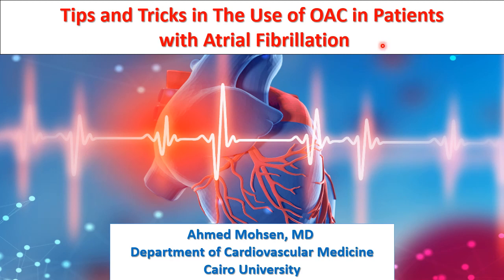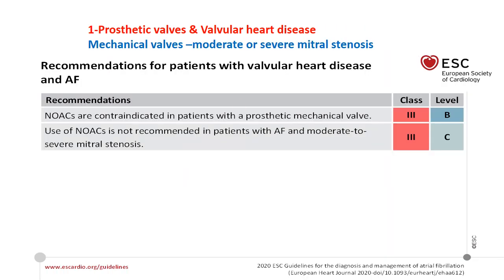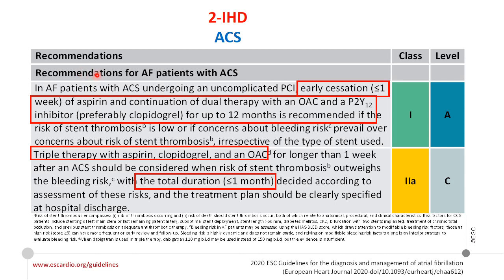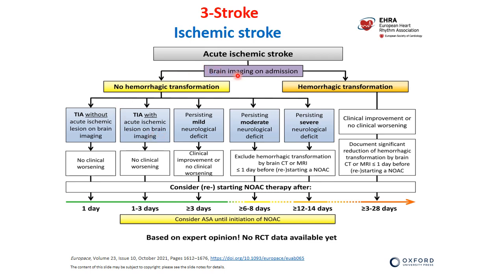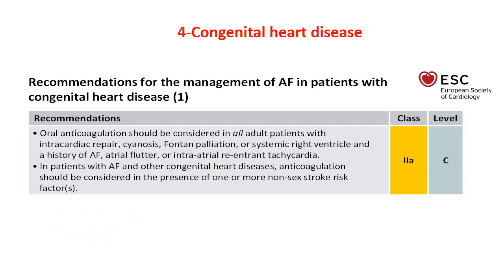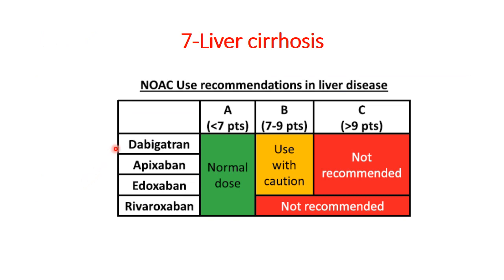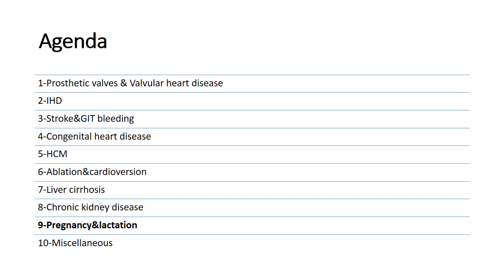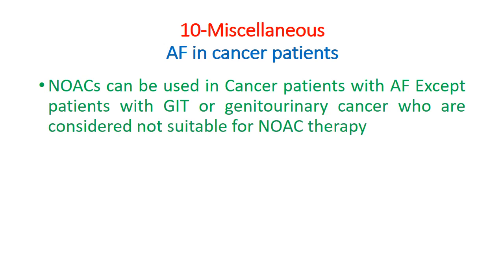Tips and Tricks in The Use of Oral Anticoagulation (OAC) in Patients with Atrial Fibrillation (AF)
Tips and Tricks in The Use of OAC in Patients
 with Atrial Fibrillation